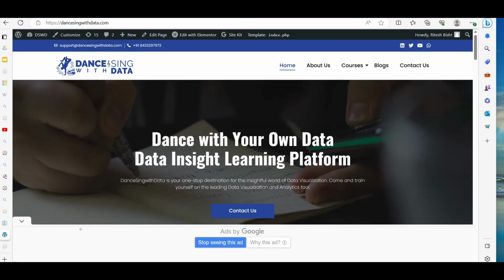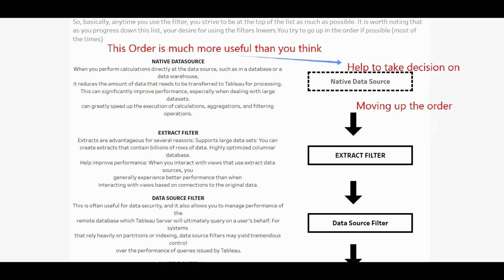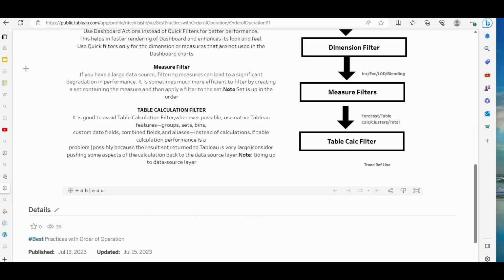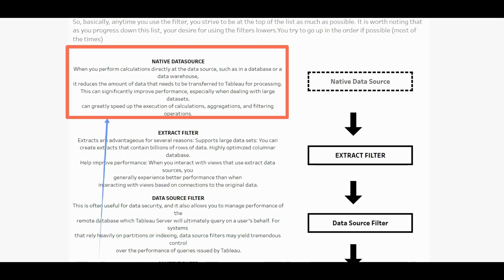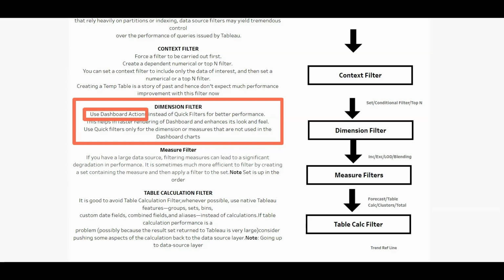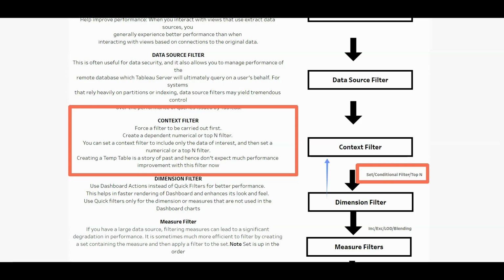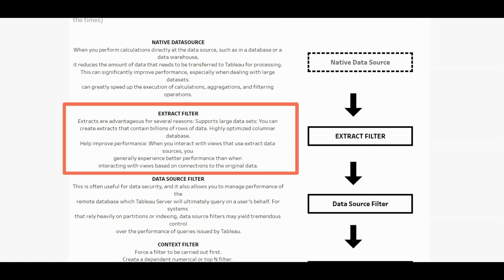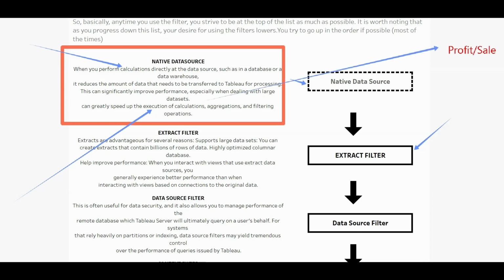How to improve Performance with Order of Operations?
How to quickly learn Best Practices from the Order of Operation ?

So, basically, anytime you use the filter, you strive to be at the top of the list as much as possible. It is worth noting that as you progress down this list, your desire for using the filters lowers.You try to go up in the order if possible (most of the times)